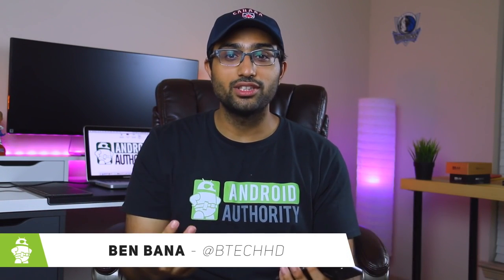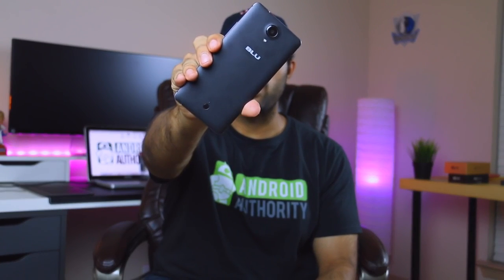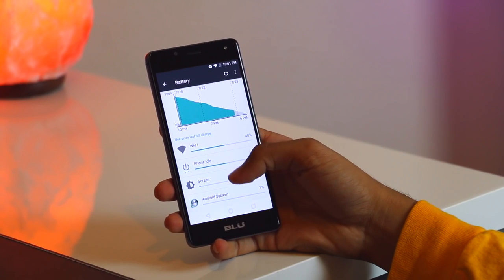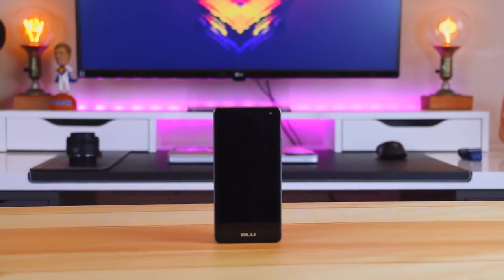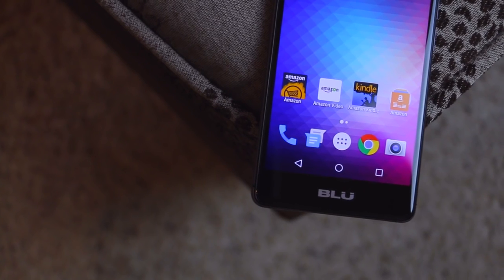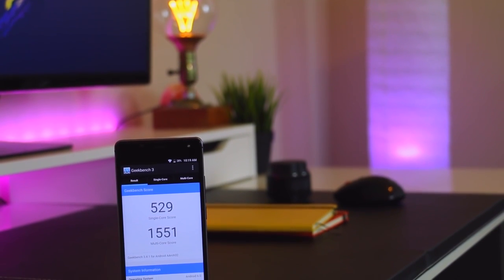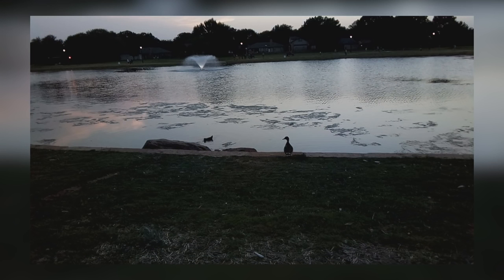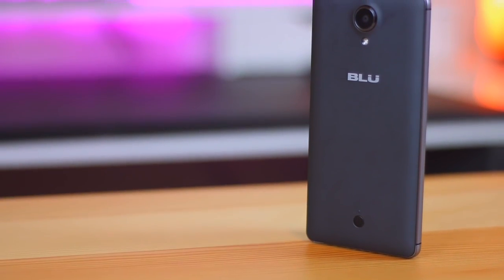BLU R1 HD BIG TEST !